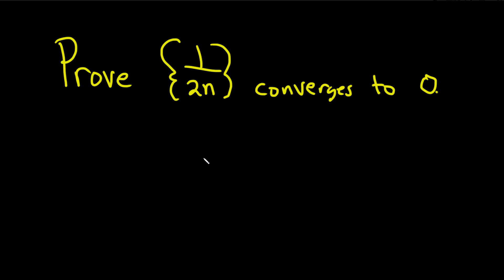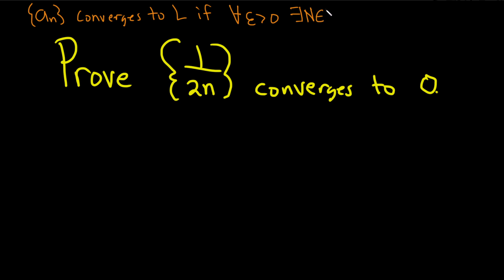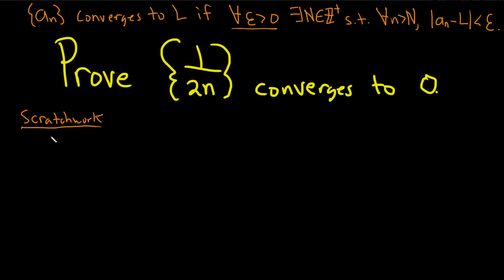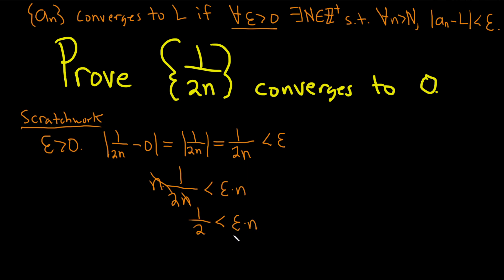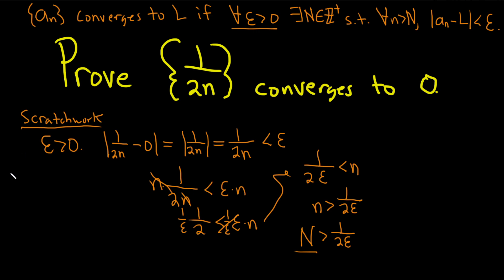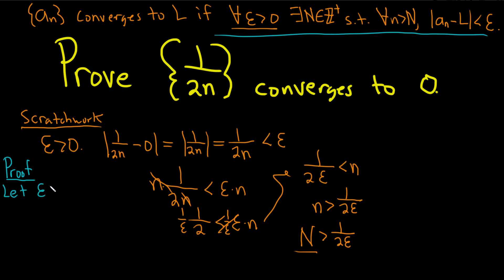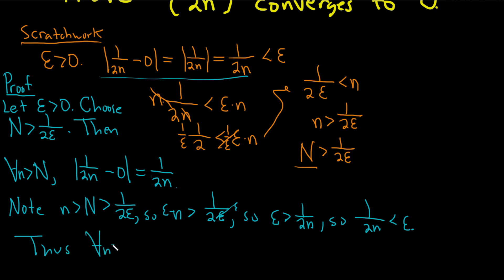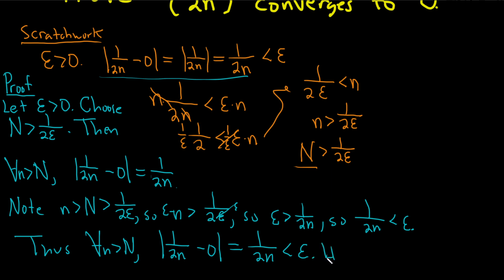Prove that the Sequence {1/(2n)} Converges to Zero Using the Definition of Convergence